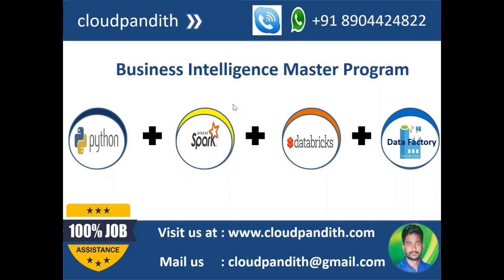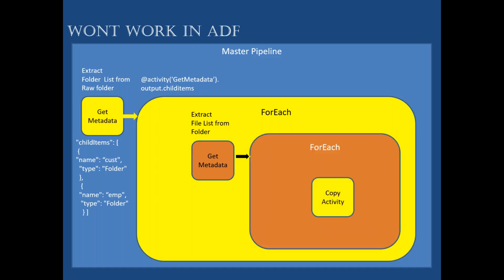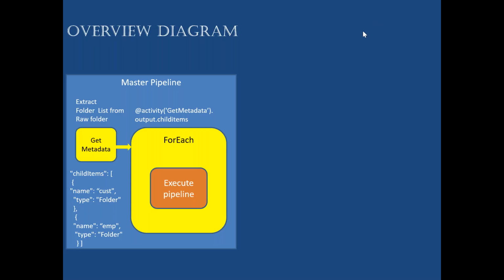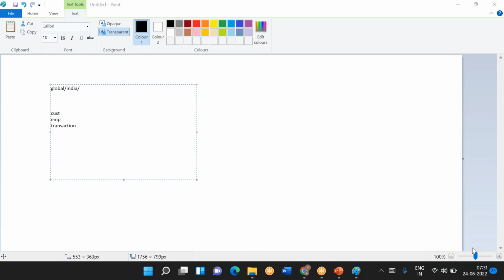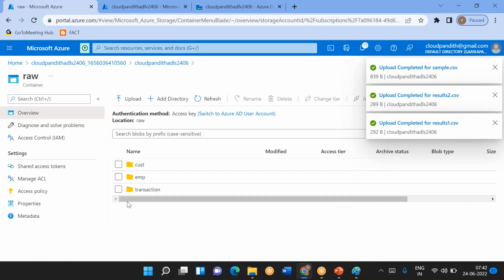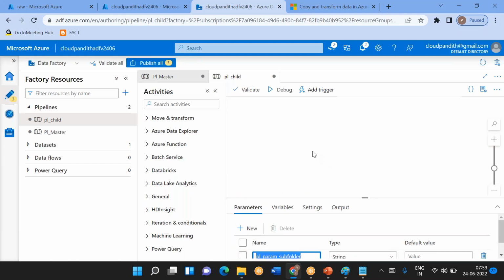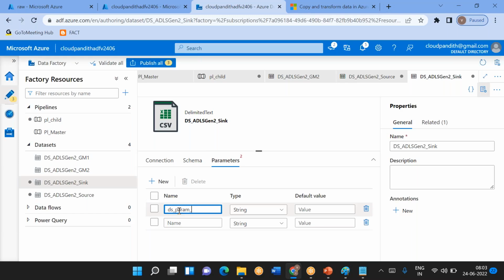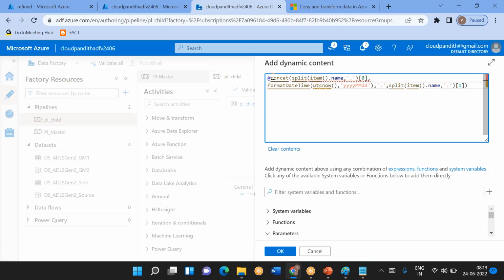15 How to Implement Nested ForEach pipeline & Append date to all files in storage using Master Chi